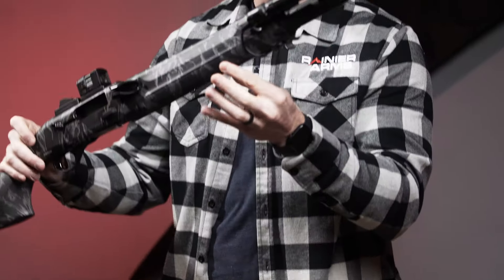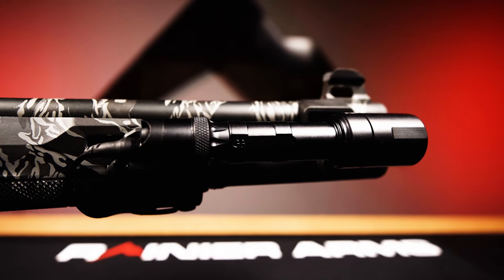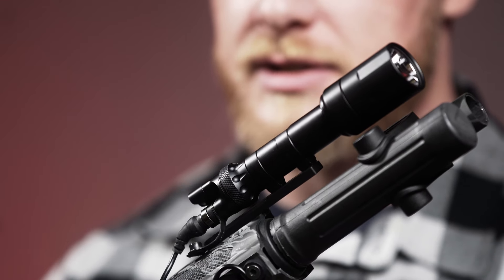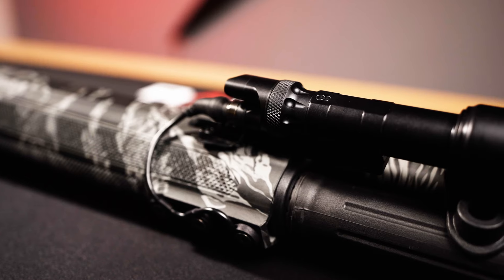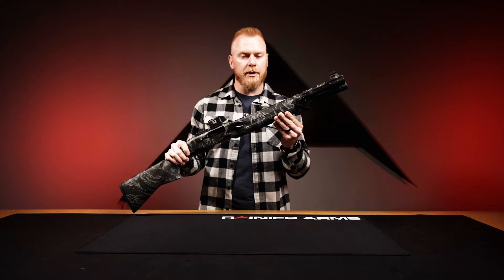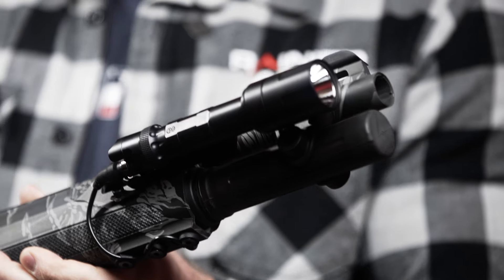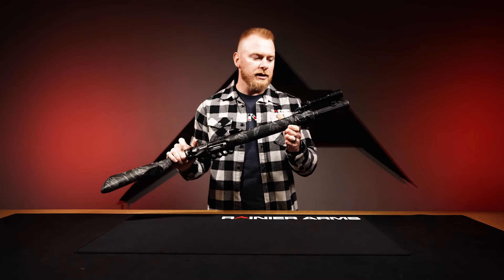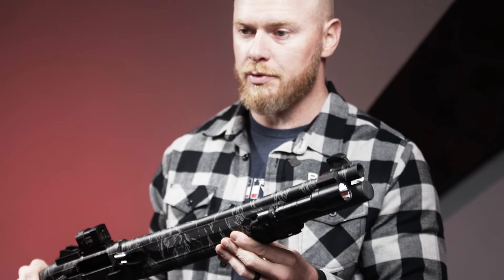Cloud Defensive Rein 18650 Legacy Body Kit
Want the product you saw in this video? Unfortunately, YouTube's policies prevent us from sharing links. But don't worry! Head to Rainier Arms' website to locate the item you're interested in. We've got what you're looking for.

Introducing the Rein 18650 Legacy Body Kit by Cloud Defensive – the ultimate upgrade for your flashlight needs. Elevate your illumination game with this meticulously crafted body kit designed to enhance the performance and durability of your flashlight. Engineered for the harshest conditions, this kit ensures your flashlight is always ready for action. With its rugged construction and precision engineering, the Rein 18650 Legacy Body Kit guarantees reliability and longevity. Upgrade your flashlight today and experience superior performance like never before. Illuminate your path with confidence with Cloud Defensive.